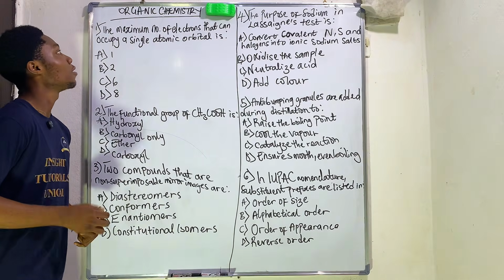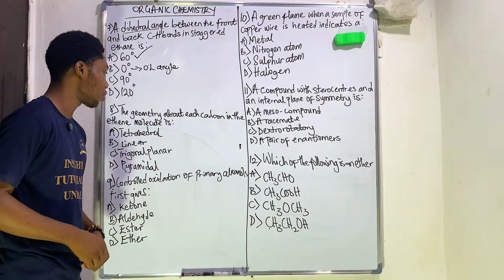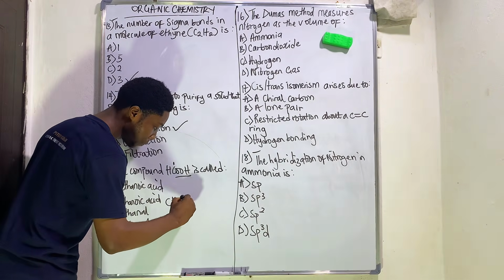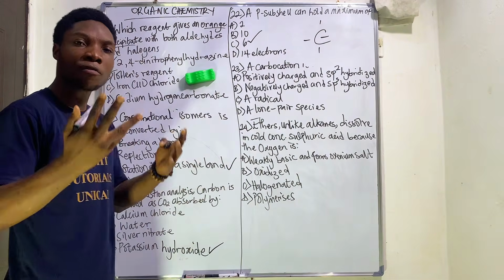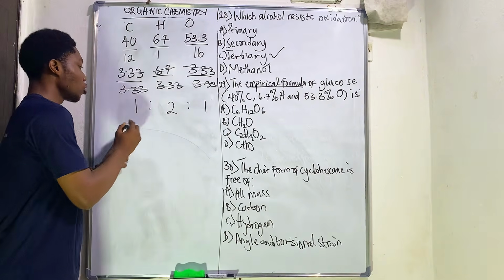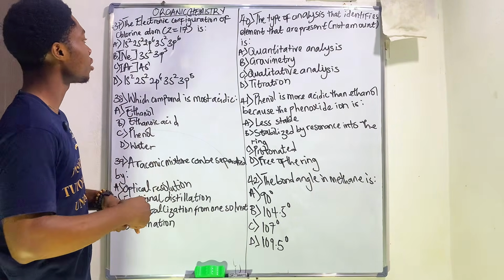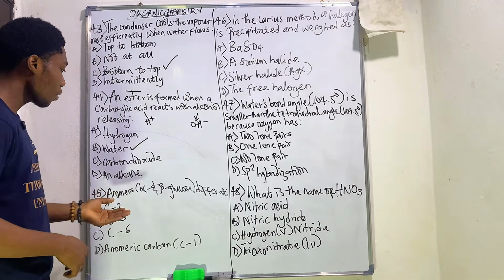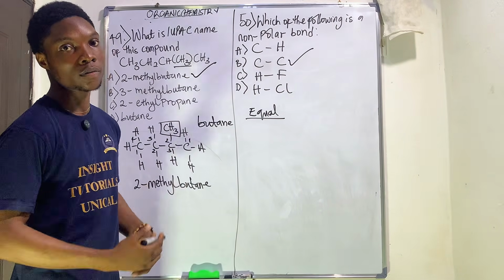50 Most Tested Organic Chemistry Questions 🔥 | Part 2 | CBT Exam Revision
🔥 50 MOST TESTED ORGANIC CHEMISTRY QUESTIONS — PART 2
Preparing for your Organic Chemistry examination? This intensive revision class takes you through 50 high-yield Organic Chemistry CBT questions, with the correct answers, clear explanations and important concepts you need to understand before your exam.
📚 Topics covered include:
• Functional Groups
• IUPAC Nomenclature
• Structural & Molecular Formulae
• Homologous Series
• Isomerism
• Aromatic Compounds
• Organic Reactions
• Physical & Chemical Properties
• Common CBT Exam Traps
🎯 Challenge yourself: Pause before each answer, attempt the question yourself, keep your score out of 50, and tell us your score in the comments!
🔥 PART 1: If you haven't watched Part 1, watch it as well to complete the revision series.
This class is especially useful for 100 Level students, CHM 102 students, university students preparing for CBT examinations, and anyone revising introductory Organic Chemistry.
📤 Share with your coursemates.

INSIGHT TUTORIALS | Learn • Practise • Excel
INSIGHT TUTORIALS helps university students prepare for exams through clear tutorials, high-yield CBT questions, past questions, worked examples and exam-focused revision.
📚 Courses include Physics, Chemistry, Organic Chemistry, Biology, Mathematics, Statistics, Biostatistics, Anatomy, Physiology, Biochemistry, Histology, Embryology and Public Health.
🎯 Expect CBT practice, university exam preparation, step-by-step calculations, detailed explanations, exam tips, common exam traps and academic guidance.
📍 Based at the University of Calabar (UNICAL), Nigeria 🇳🇬, with lessons useful to university students across Nigeria and beyond.
INSIGHT TUTORIALS
…where insight meets excellence!